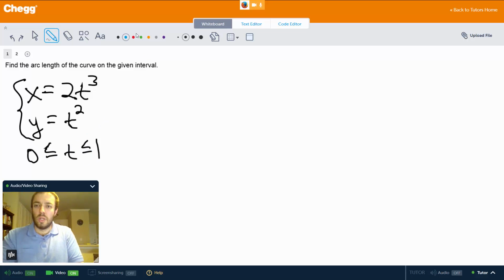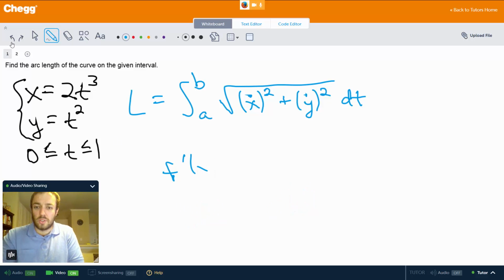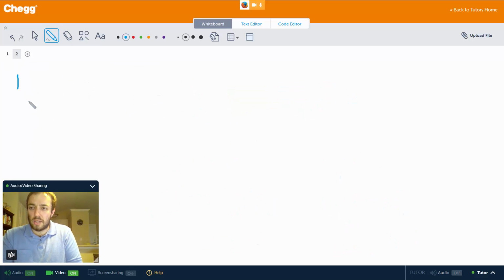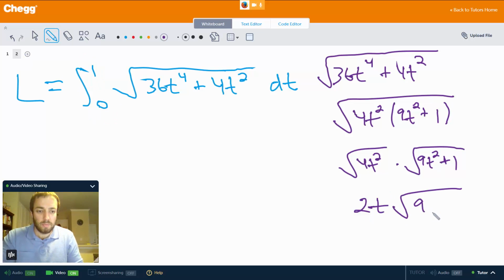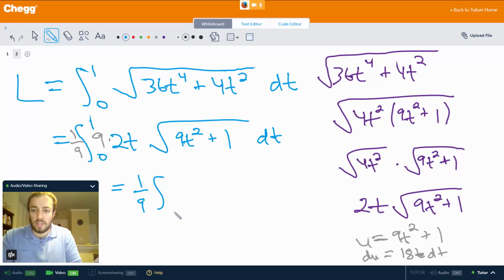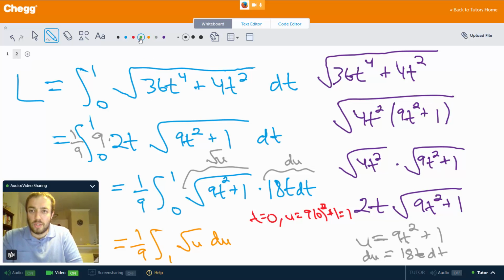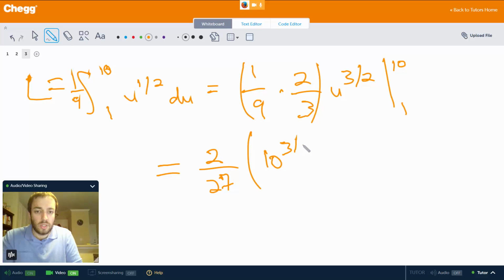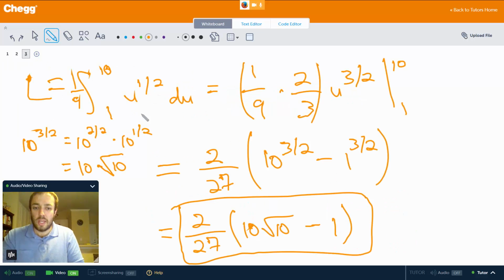Arc length for a parametric curve | Math | Chegg Tutors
If a curve is given by parametric equations x = f(t), y = g(t), then the length of the arc of the curve between the points corresponding to parameter values t1 and t2 is

integration of [f'(t)2 + g'(t)2]dt from t2 to t1

Learn about Math terms like Arc length for a parametric curve on Chegg Tutors. Work with live, online Math tutors like Chris W. who can help you at any moment, whether at 2pm or 2am.